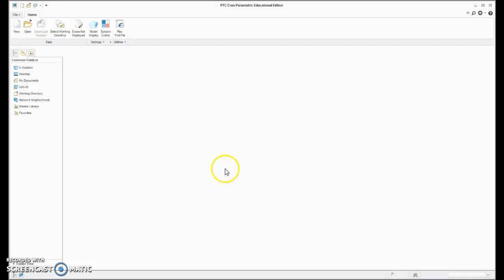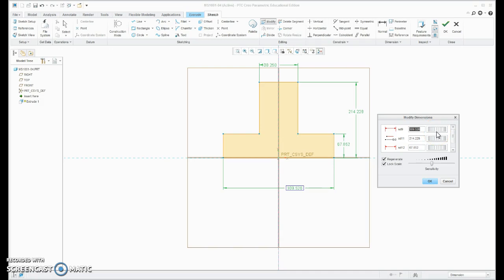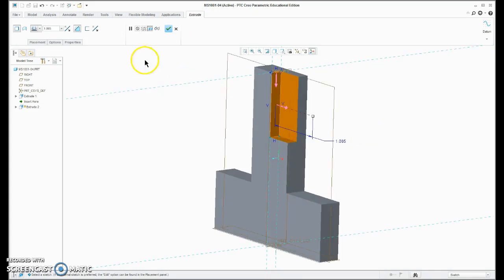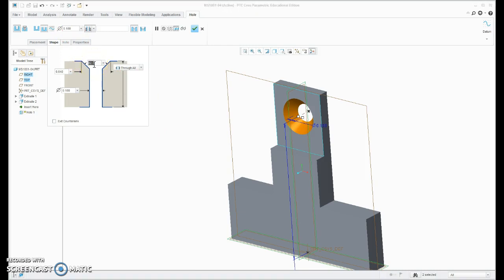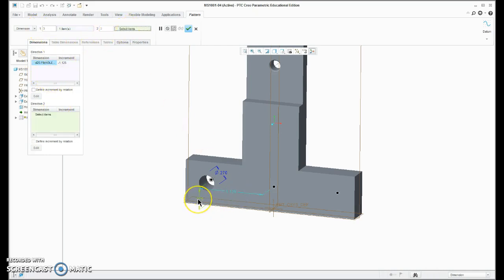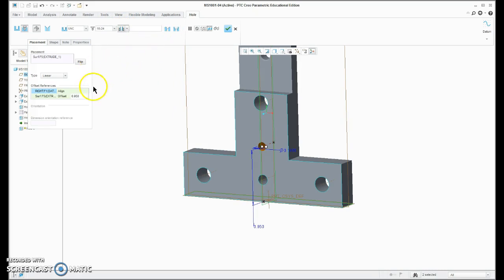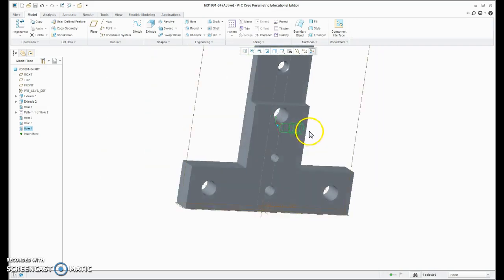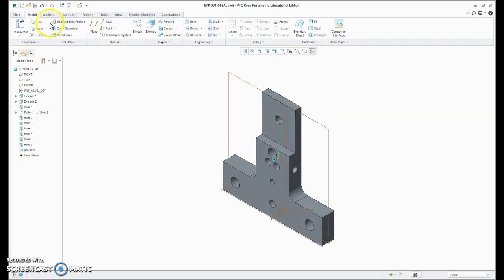MS1001-MODELING THE FRAME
How to model the frame from the single cylinder engine assembly.